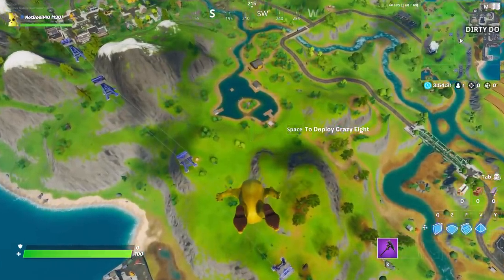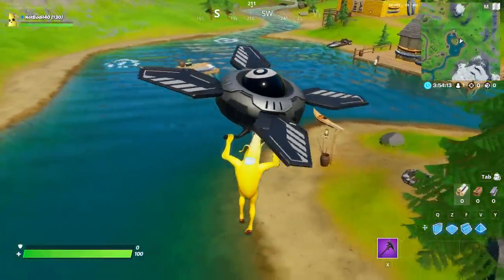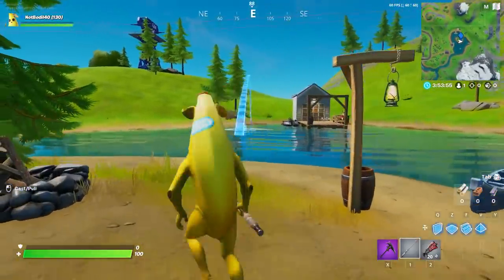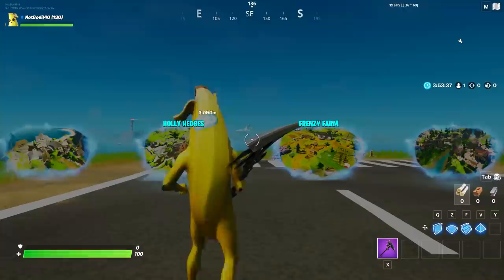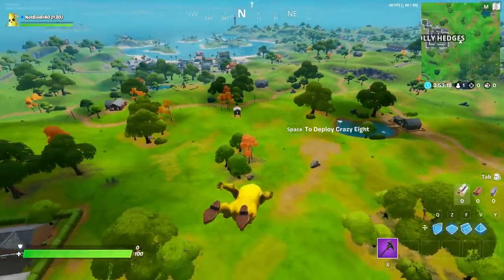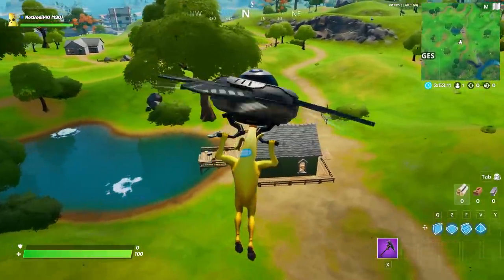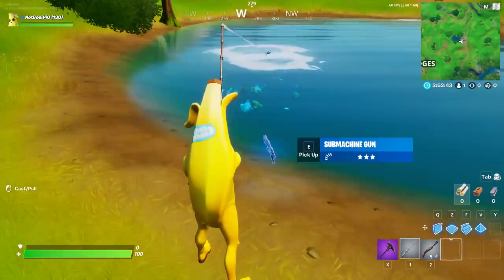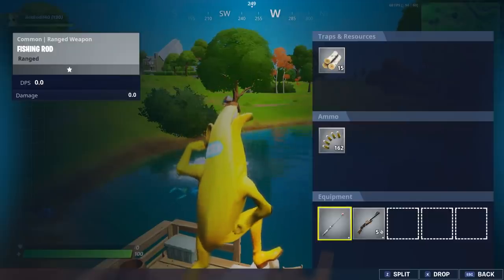CATCH A FISH AT LAKE CANOE, LAZY LAKE, AND FLOPPER POND Locations (Fortnite Cameo VS Chic)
CATCH A FISH AT LAKE CANOE, LAZY LAKE, AND FLOPPER POND Locations is Fortnite CAMEO VS CHIC Challenge and I show all 3 locations needed as well as fishing rod locations for you to complete this challenge!